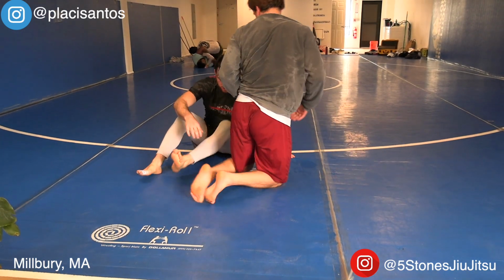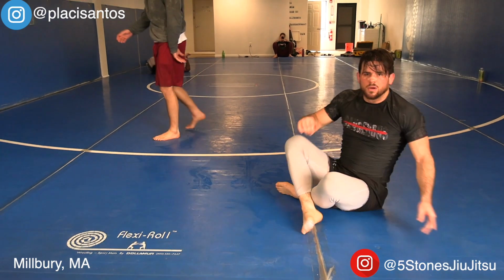Important Half Guard Detail No One Talks About: Revolutionize Your Lower Leg Shift